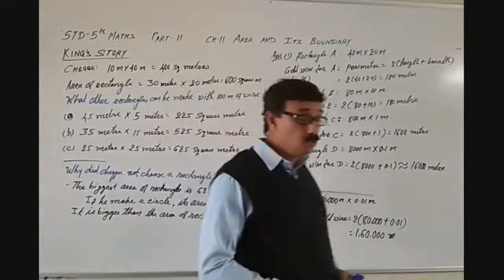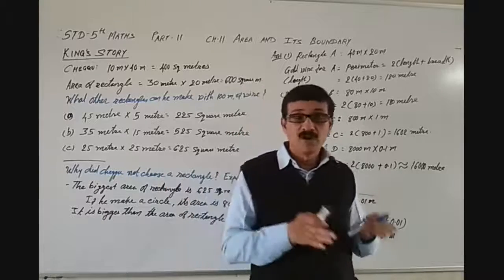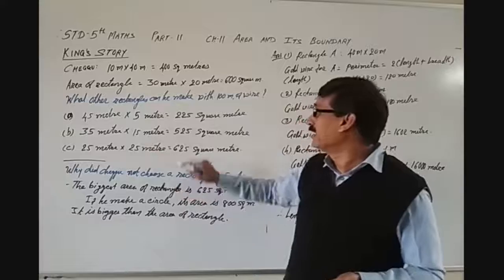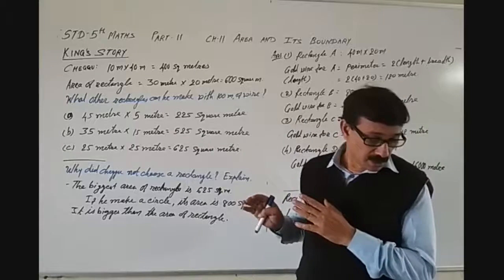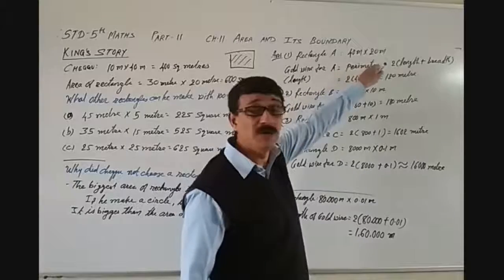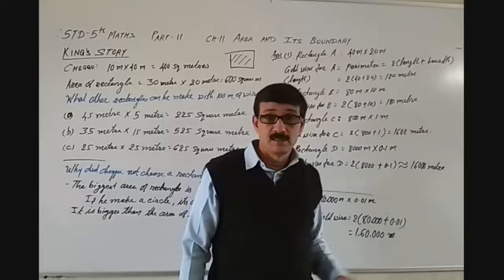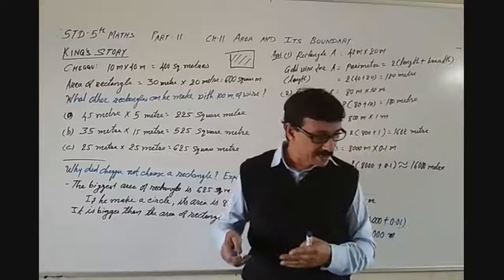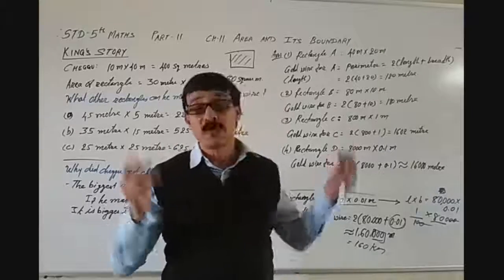STD 5 MATHS CH 11 AREA AND ITS BOUNDARY PART 111